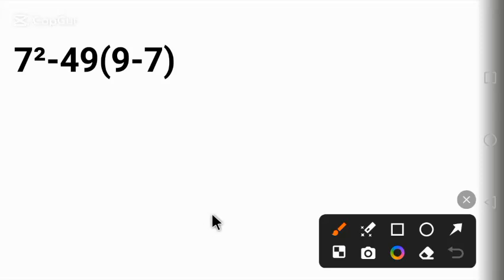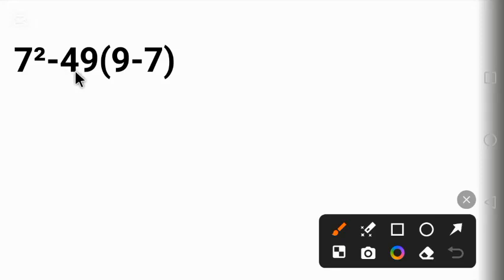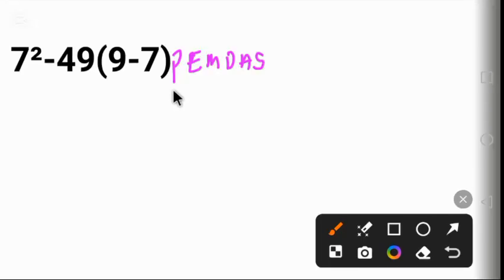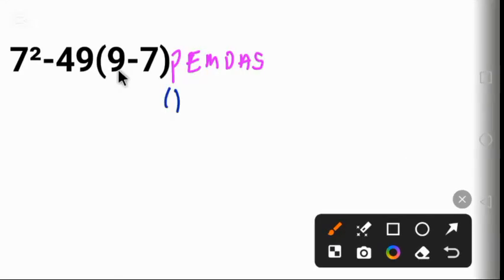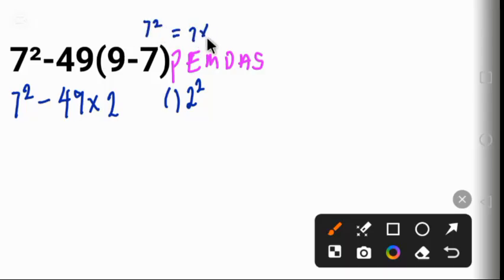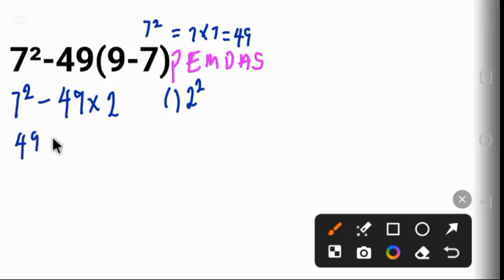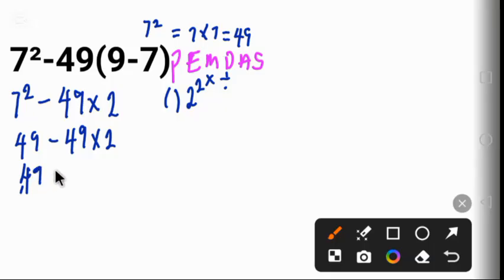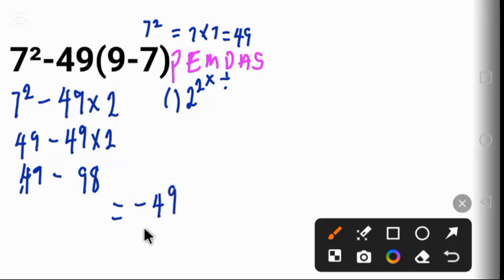Most People Get This Wrong: 7²-49(9-7)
This math problem looks easy... until you try it.

 7²-49(9-7)

Can you solve it without making the common mistake?

⚠️ Most people forget a key rule in the order of operations (PEMDAS). Watch till the end as we break it down, then comment your answer!